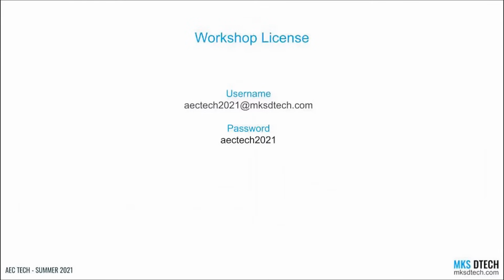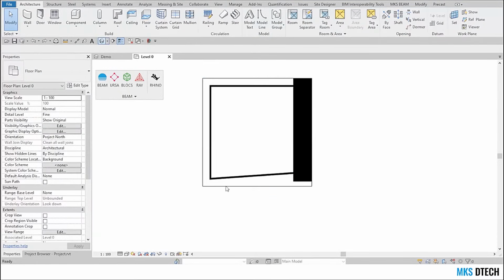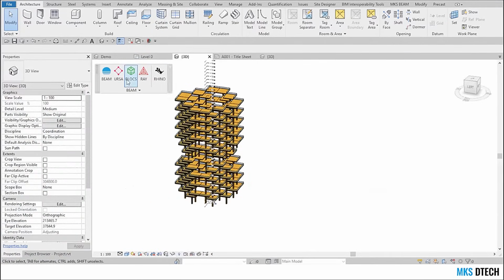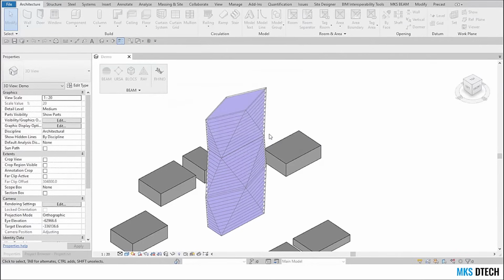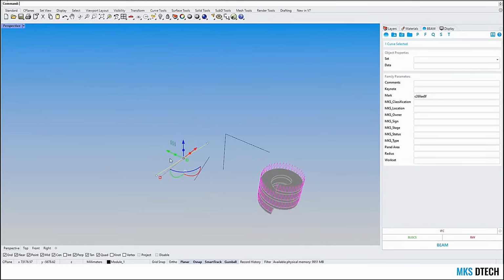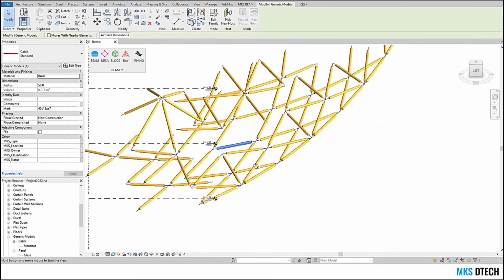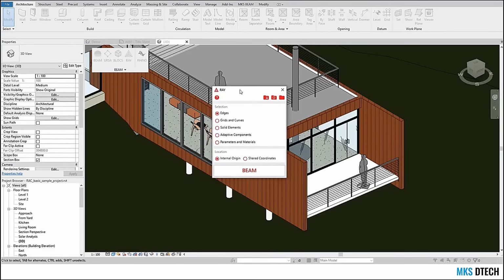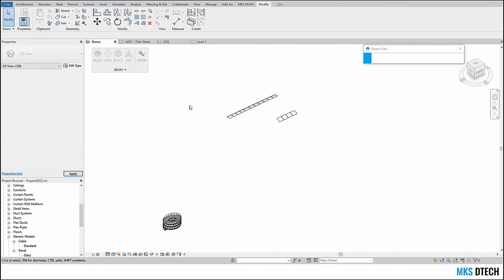AECtech 2021 UK | MKS BEAM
Rhino and BIM Interoperability
Organization: MKS BEAM
Presenters: Mikael Santrolli

BEAM extends the current Rhino and BIM interoperability workflow providing easy-to-use apps to organize data and geometry directly in Rhino, managing and simplifying the transfer to Revit or IFC. During the workshop participants will learn how to: Create Families with Parameters and manage BIM data in Rhino. Importing a Family in Revit, Advanced Revit workflows with Rhino Blocks and Adaptive Components. Automation with visual programming with BEAM for Grasshopper and BEAM for Dynamo. Workflows from Revit To Rhino. Rhino IFC data and export.